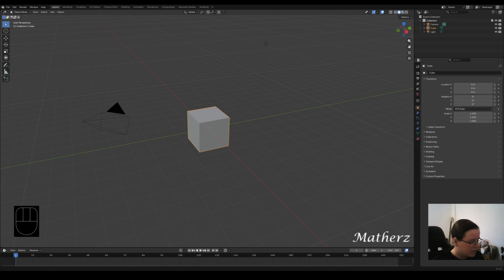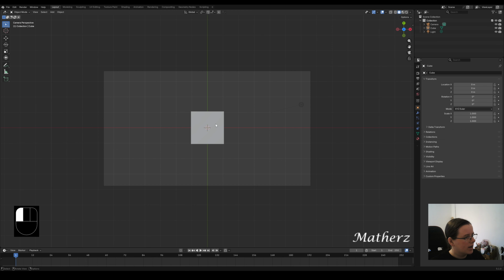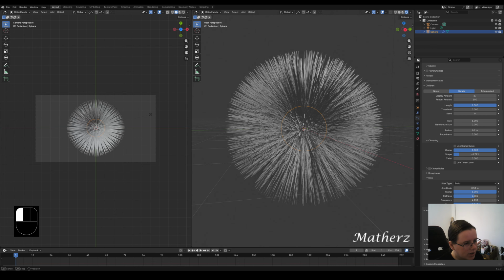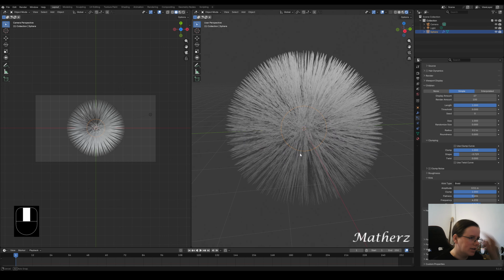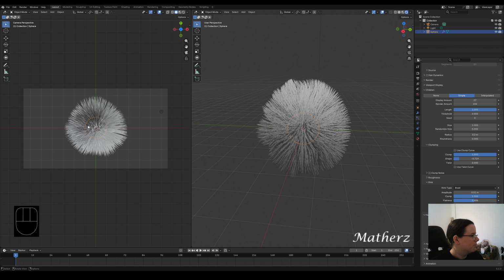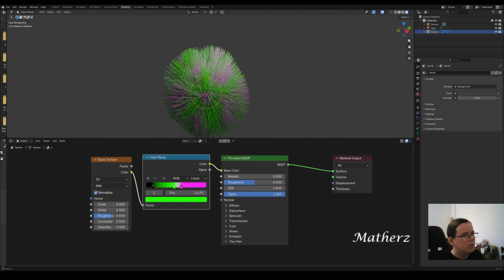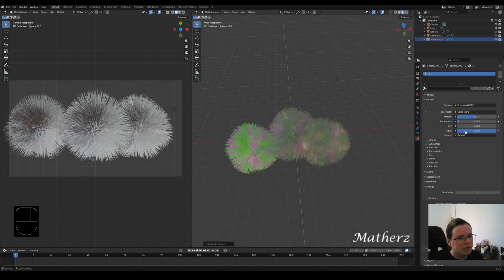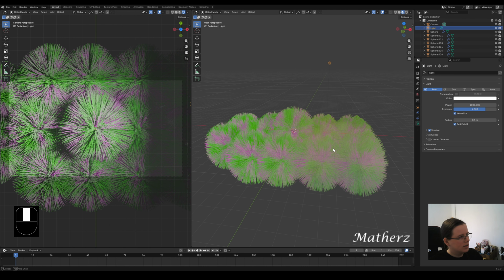(S:2)(#95) Blender Tutorial: Make a desktop background. Cycles 5.1